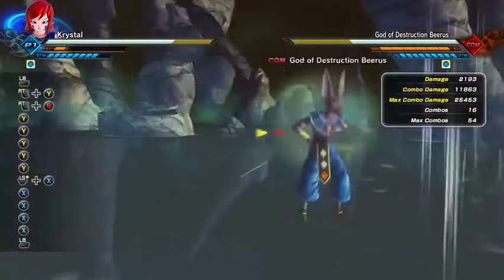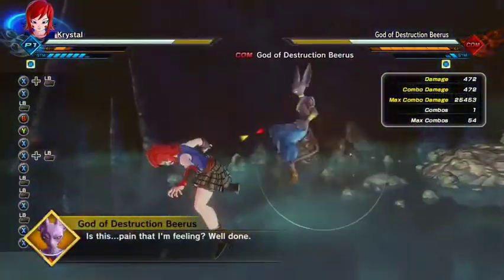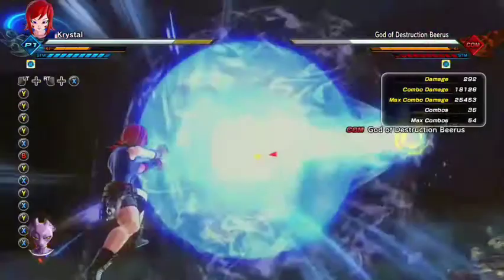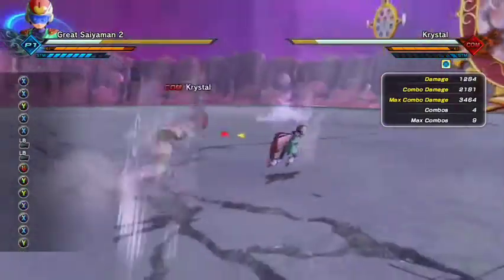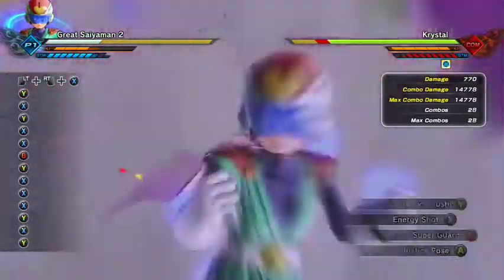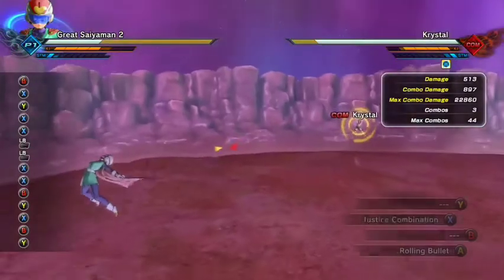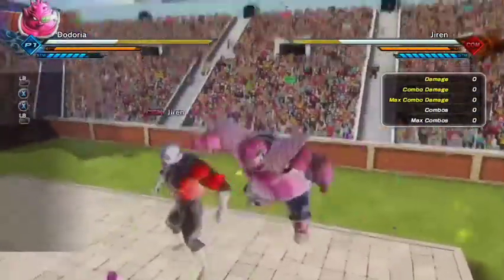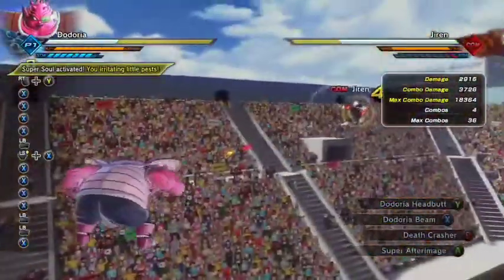How to GET GUD in Xenoverse 2 (Tips and tricks to pvp)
everyone SUCKS but me so ill help you suck a little less :)

My gt is: Storm Blaze